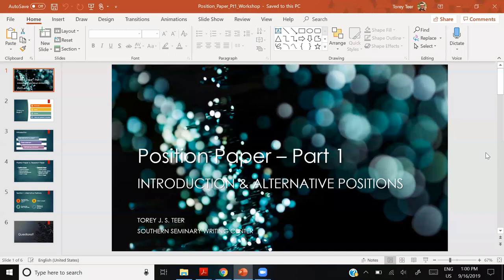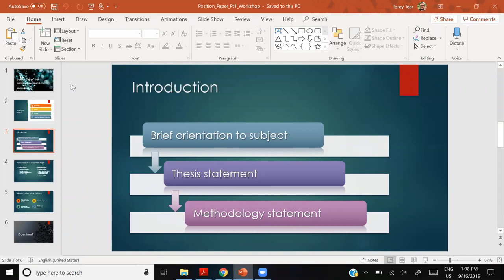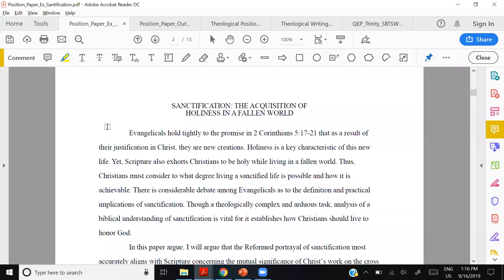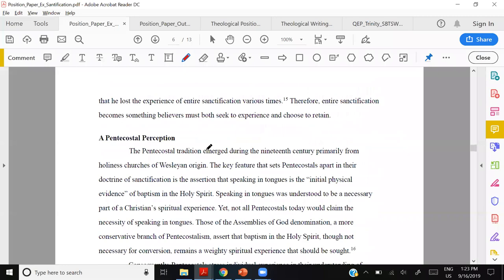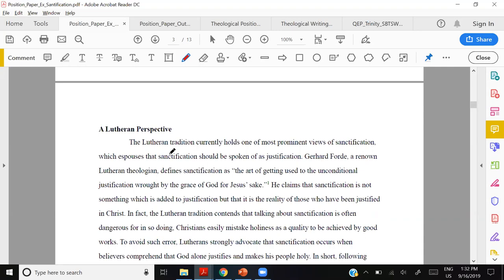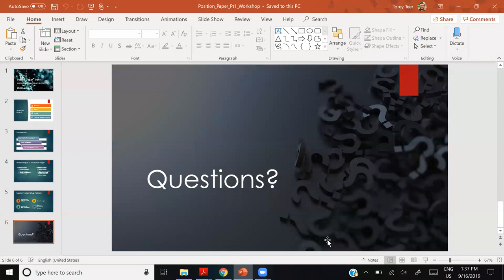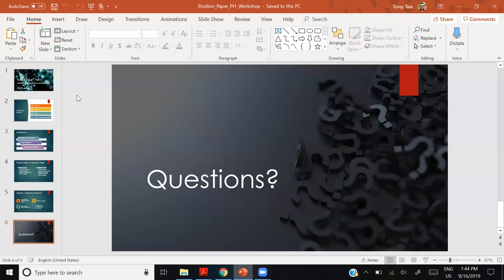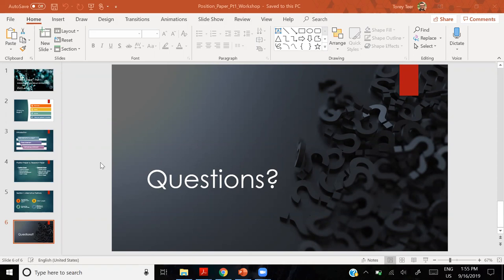Theological Position Papers - Part 1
This is a workshop from the Southern Baptist Theological Seminary Writing Center on how to write systematic position papers from the introduction to the summary of positions.